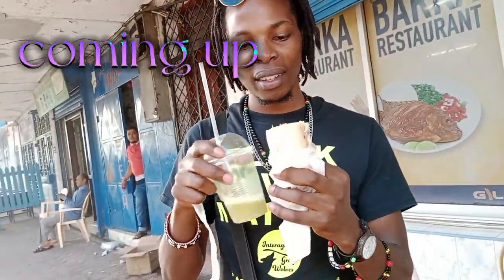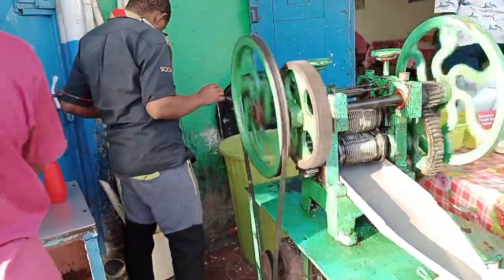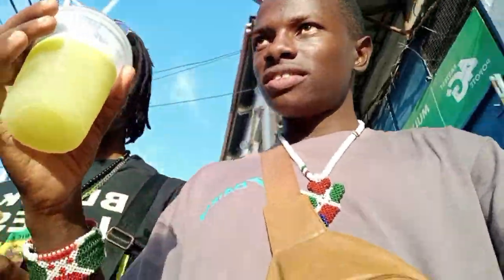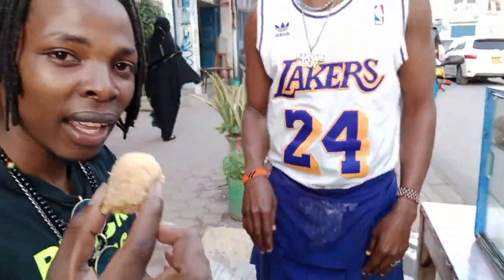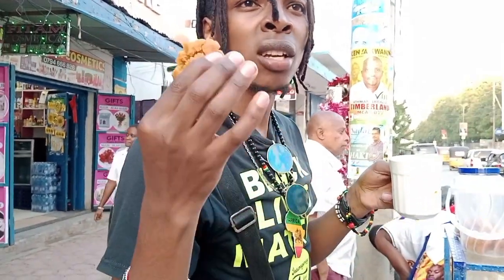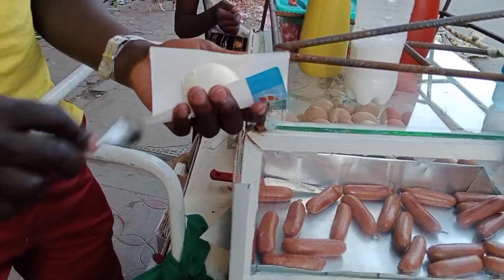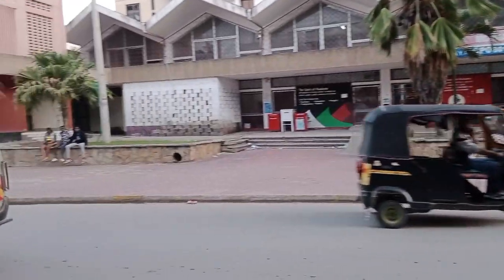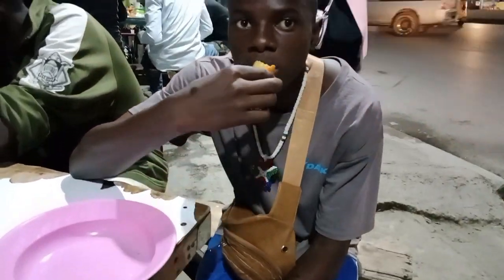Mombasa Kenya street food tour with Burundian traveller .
Mombasa city is the second largest city in Kenya located on the coastal region of Kenya.
Mombasa is famously know for good beach and Swahili dishes and other food due to the influence of Arabs Indians Oman's etc.
We embarked on a street food tour at the evening time because that's the best time the street food vendors bring their kitchen expertise to the streets